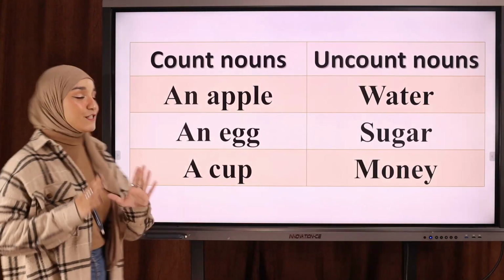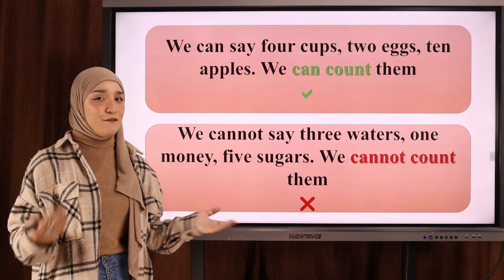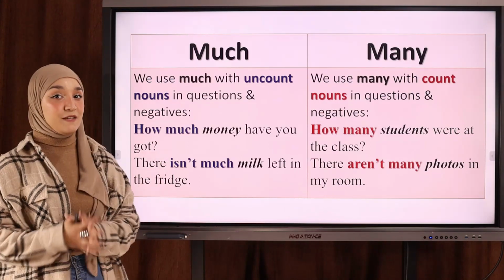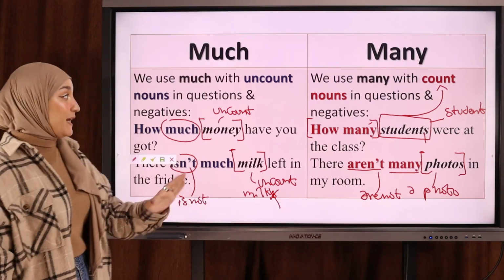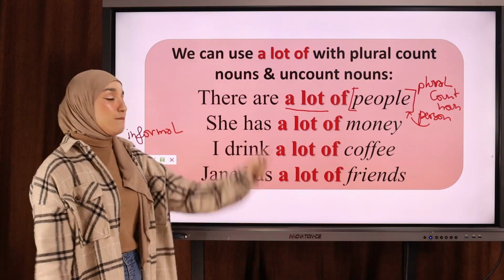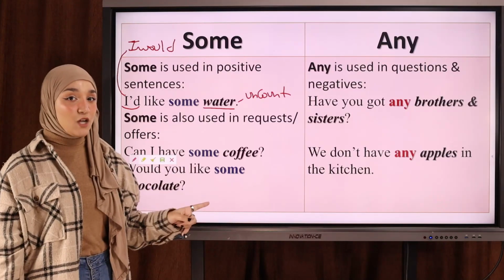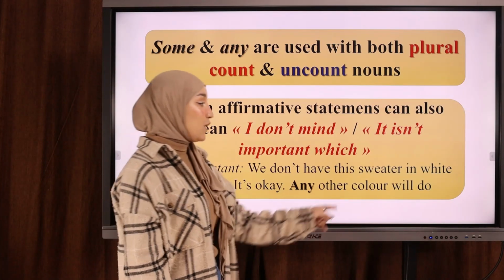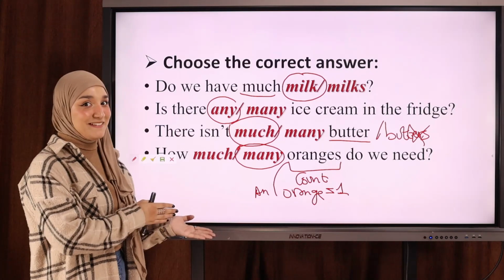Quantifiers (much/many) محددات الكمية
Hello everybody! مرحبا تلاميذي الاعزاء
In order to understand quantifiers, you must understand count & uncount nouns لكي تتمكنوا من التحدث عن الكميات باللغة الانجليزية يجب عليكم معرفة الفرق بين الاشياء القابلة و الغير قابلة للعد
Countable/ Count nouns are nouns we can count with numbers & can be used in the plural form
To ask a question about a count noun, you must use: How many students/ tables ?
الاسماء القابلة للعد هي التي تعد بالارقام و لديها صيغة في الجمع
Uncountable/ Uncount nouns are nouns we cannot count with numbers & don't have a plural form الاسماء الغير قابلة للعد هي التي لا يمكن عدها بالارقام و ليس لديها صيغة في الجمع
To ask a question about an uncount noun, you must use: How much time/ tea?
Lots to learn so i'lll see you soon